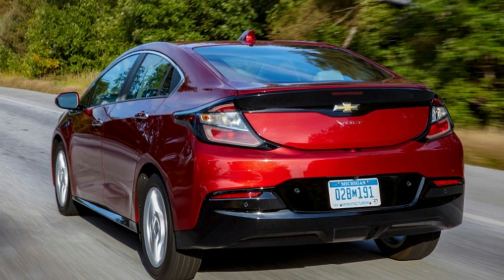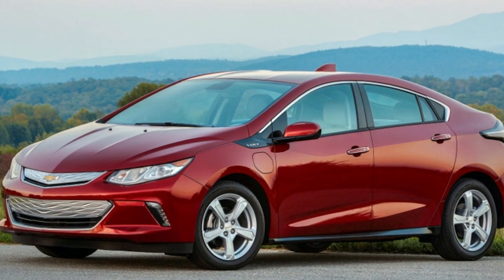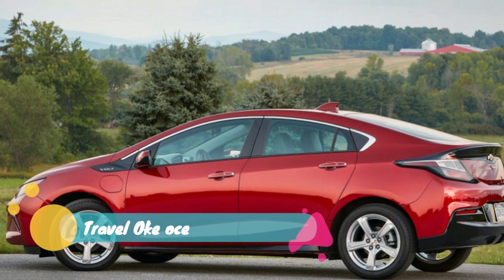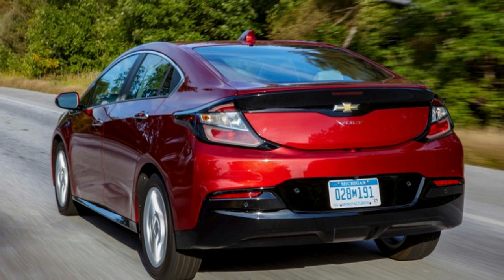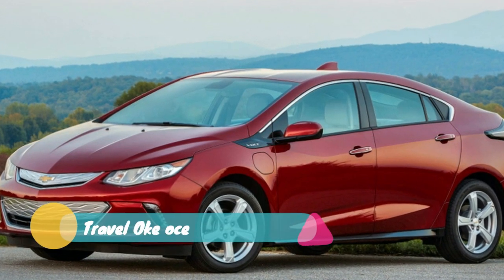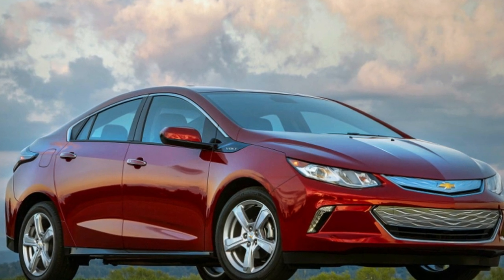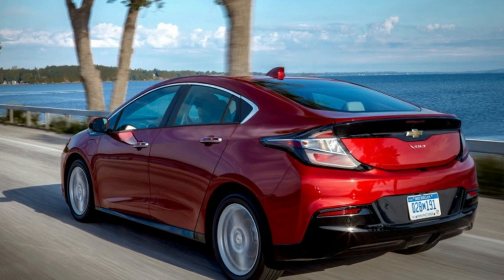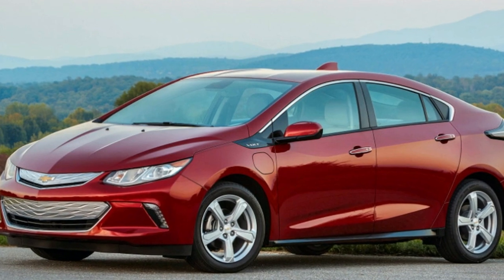2019 Chevy Volt has a new, weird pedestrian warning sound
Electric cars operating in serene silence is one of their biggest upsides. It also happens to be a problem, one Chevrolet thinks it has the answer for with the 2019 Volt. The reduced sound of electric motors whirring instead of a gasoline engine banging away means that they're less noticeable by sound on the road. This makes them a bigger hazard than they would otherwise be for the visually impaired and pedestrians who aren't paying attention, and U.S. rules will require sounds soon.